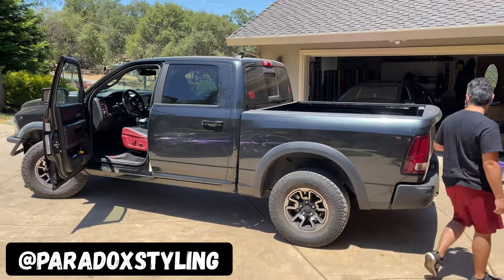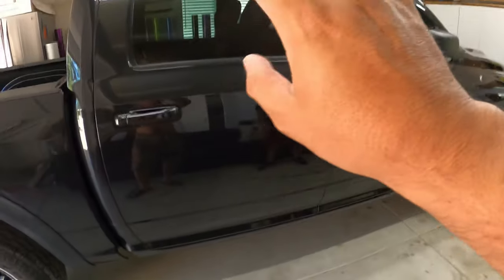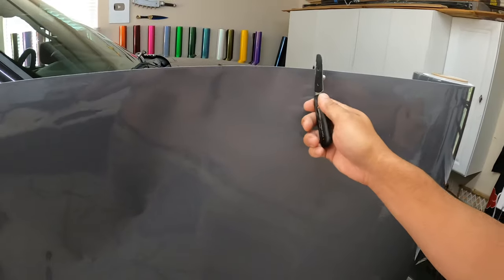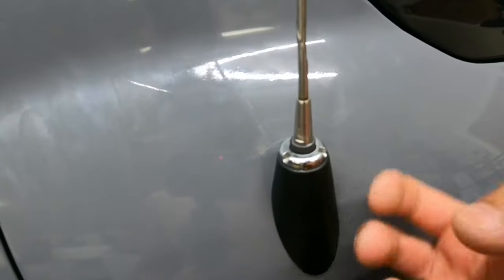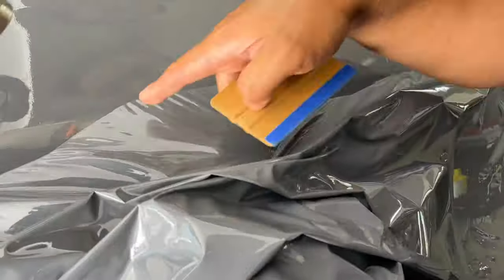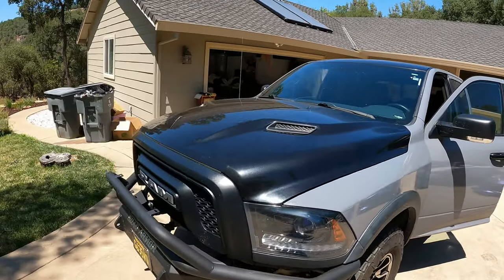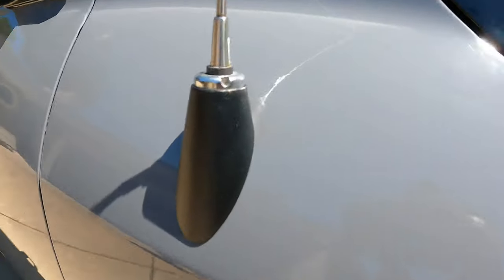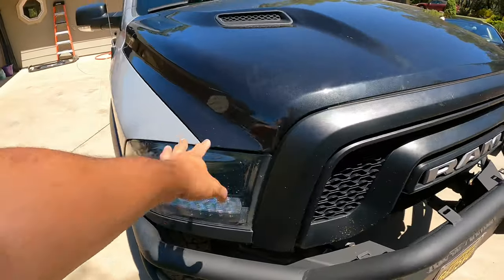His FIRST TIME Wrapping A Truck, RAM REBEL 1500 In Nardo Grey | Measuring 60 Feet To Fit Any Truck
This is Nardo Ash Grey from @paradoxwraps if you want this color go to the link below to order it directly from the website.

Use this concept to measure it out very carefully if you have a big truck. If you are doing a large vehicle for your first time, I would recommend getting two rolls because you might mess up and it never hurts to have some extra wrap laying around just in case.